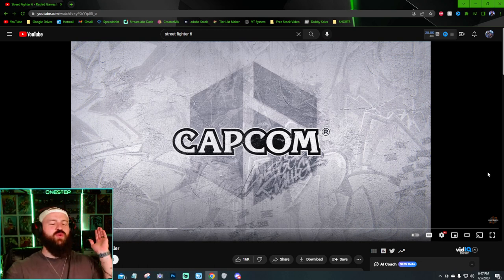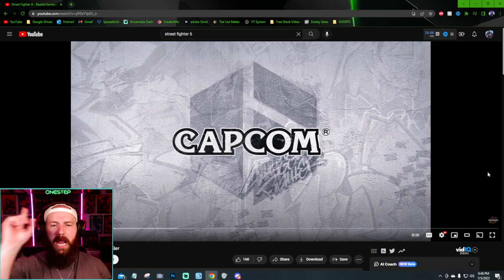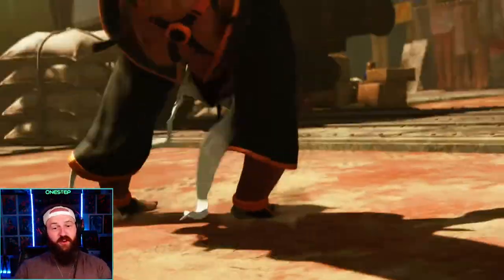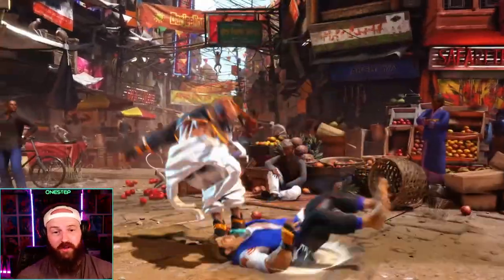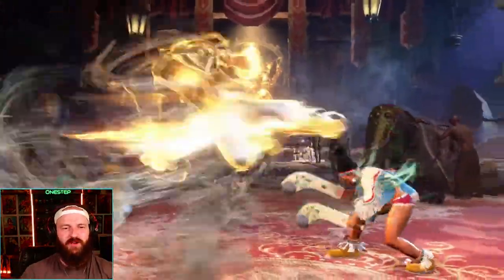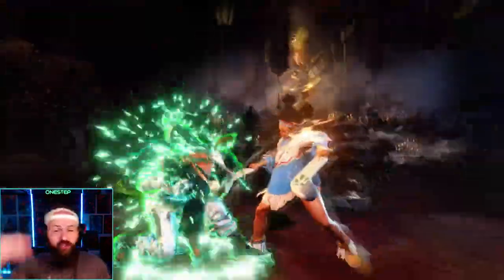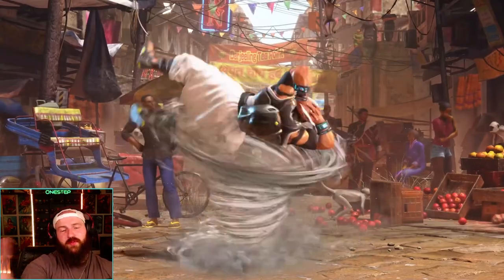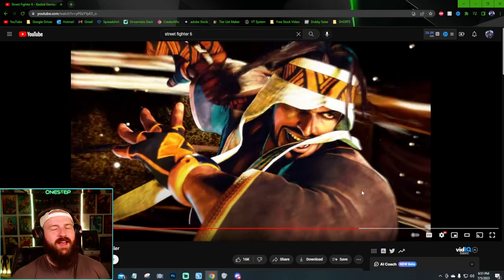Street Fighter 6: OFFICIAL RASHID Gameplay Trailer [REACTION]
Get ready for an adrenaline-pumping reaction as we dive into the official gameplay trailer for the highly anticipated Street Fighter 6! In this video, join me as I react to the mind-blowing moves and electrifying gameplay of the newest character, Rashid.

As we watch the trailer together, I'll share my genuine first impressions, break down Rashid's unique abilities, and analyze the potential strategies he brings to the game. From his lightning-fast combos to his devastating special moves, we'll explore every aspect of Rashid's gameplay and discuss how he might impact the competitive scene.

Whether you're a die-hard Street Fighter fan or simply curious about the latest installment, this reaction video is the perfect opportunity to witness the excitement and surprises that Street Fighter 6 has in store. Join me on this thrilling journey as we uncover the secrets of Rashid's gameplay and speculate on what this character means for the future of the franchise.

Let's jump into the action together and experience the thrill of Rashid's gameplay in this epic reaction video!